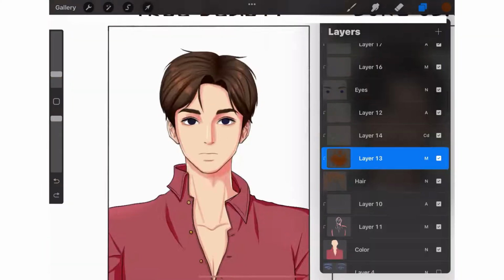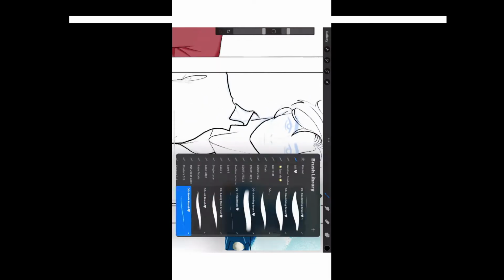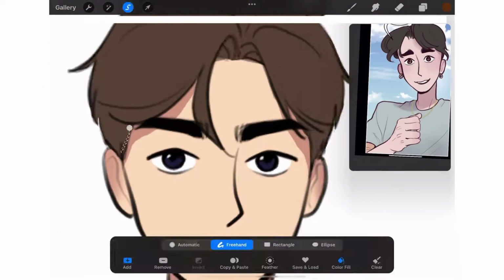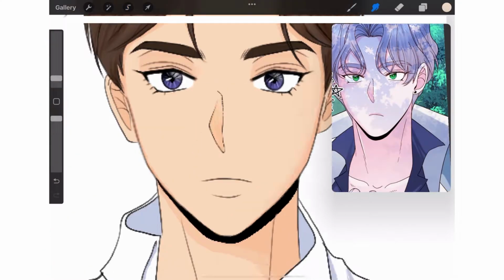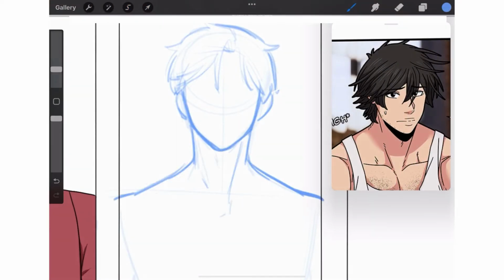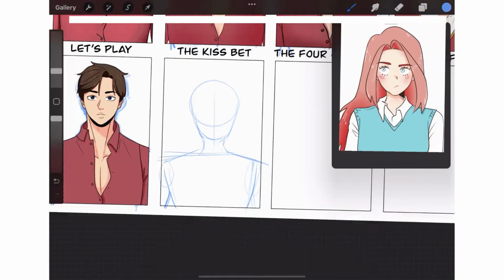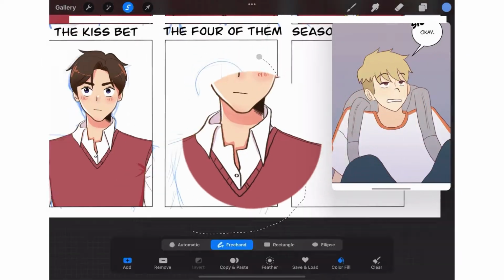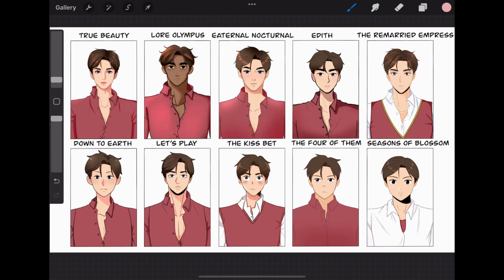10 ART STYLES CHALLENGE- WITH MY OC HAYDEN (WEBTOON EDITION)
I really enjoyed doing this art challenge for my OC Sielle, so I decided to do it again fro my OC Hayden. It was incredibly fun and I hope you like it. I used the same webtoon art styles as I did for Sielle since those are som eo fmy favorites to read.

Tools Used:
iPad Pro
Procreate Pencil
Procreate App
Canva
MOVO
Offeo